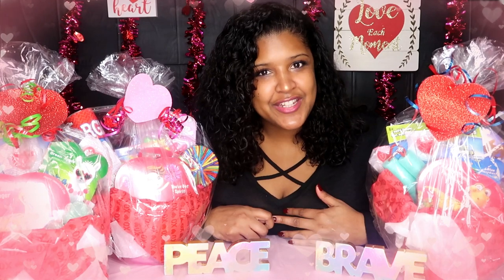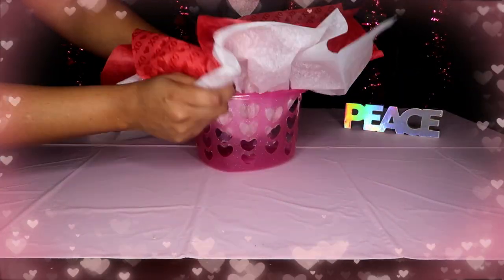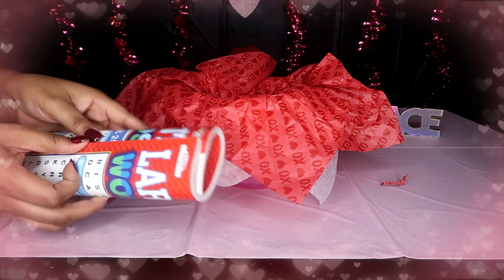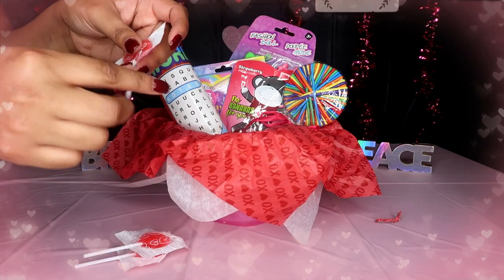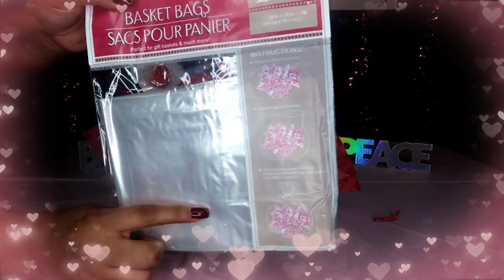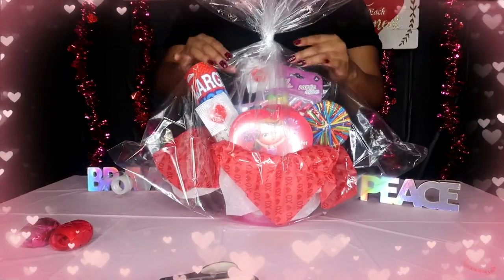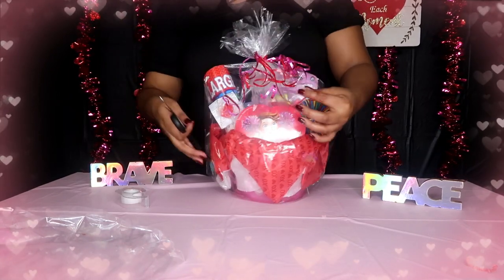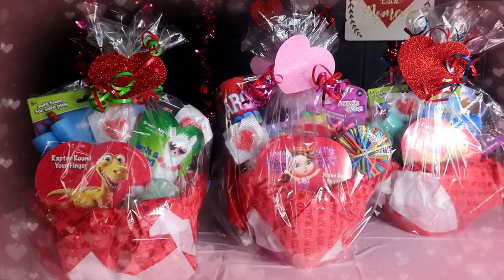DIY Valentines Day basket | for kids | Last minute dollar tree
Hey everyone the season of love is here... So lets spend the next couple of days on Valentines Day related videos.  Today we have a tutorial of a valentines day basket that I made with only dollar tree items.  hope I can inspire you.

Also if you have any video suggestions you can do the same.

Here's a list of all my filming equipment Below

Ring light
Hand tripod

XoXoX Daphne Rochelle XoXoX